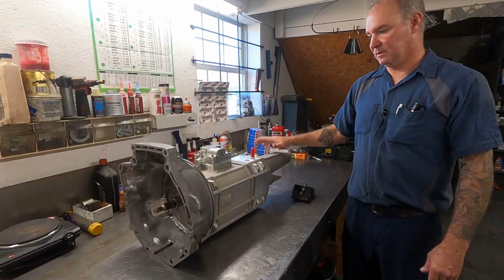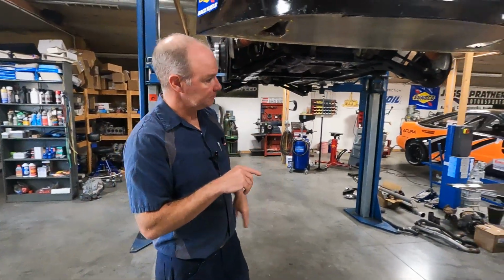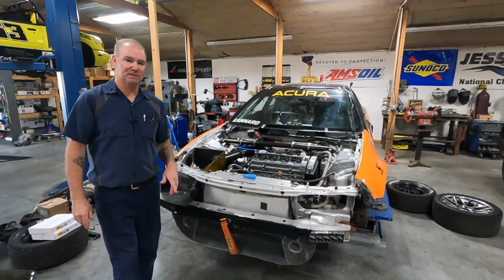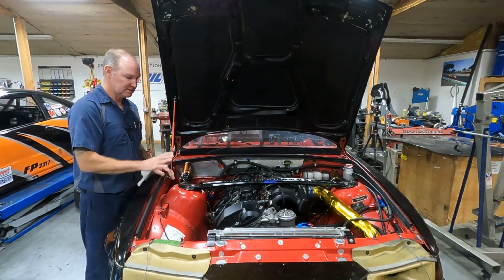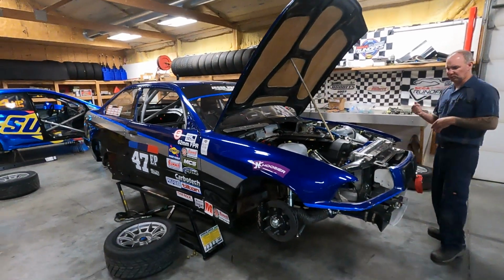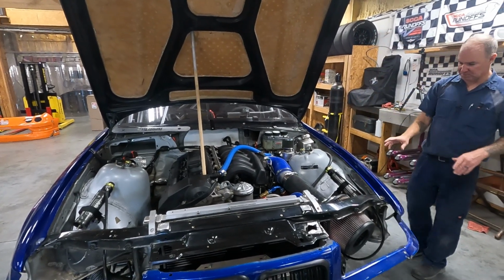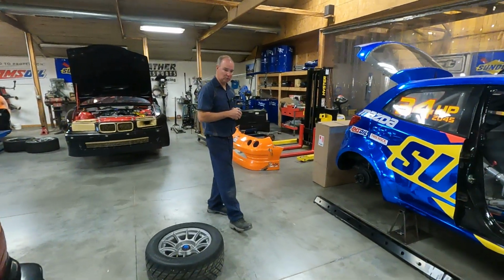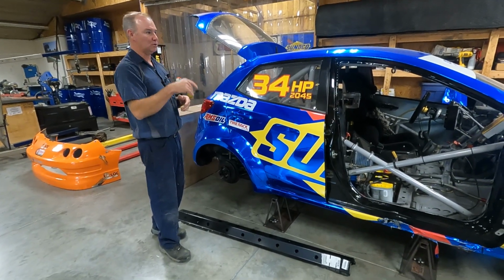SHOP TOUR - Going on a Rock Hunt! Plus - BMWs Invade the Shop!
You always try to be as clean as possible, but when you put your intake back on at the finish of tech during the SCCA Runoffs, and you can still smell the champagne from the podium, crazy things can happen. This time, the owner is pretty sure a small rock fell into the intake. Thankfully, the car has not been started, and I get to dive in and see what I can find. Let's hope I don't have to go too deep!